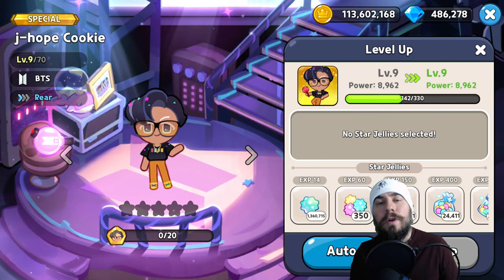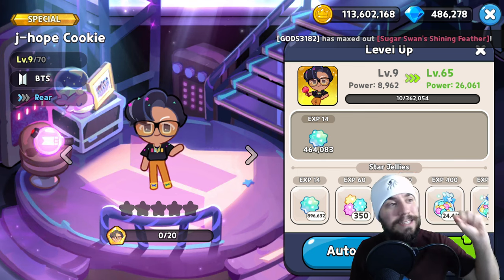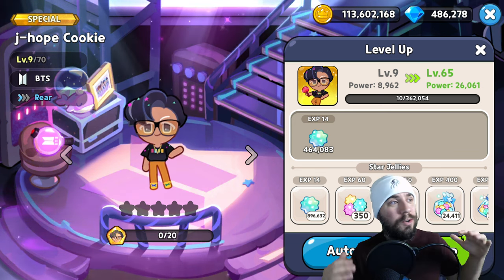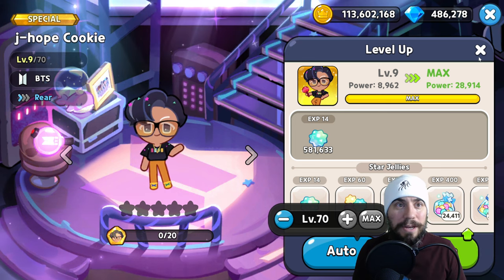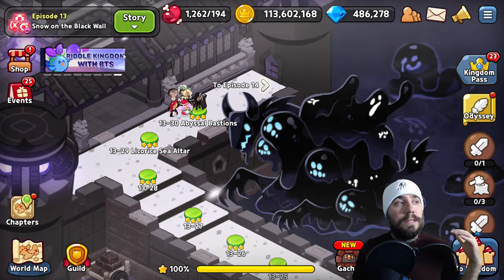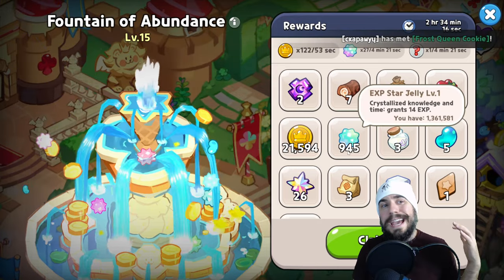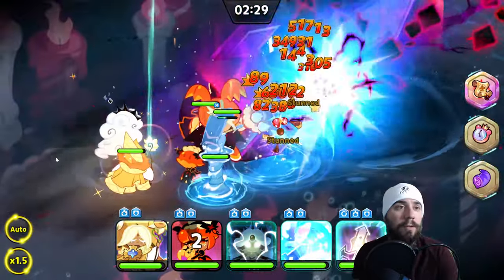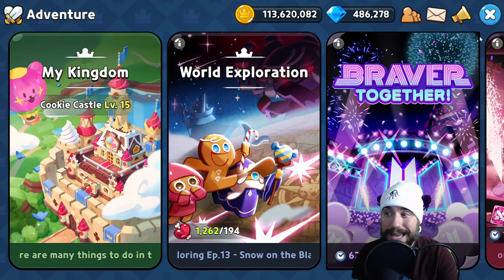MAX EXPERIENCE FAST | Experience Farming Guide | Top 5 Strategies | Plus Bonus | Cookie Run Kingdom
Intro: 00:00
Top 5 Experience Farming Tips: 00:59
Bonus Experience Farming Tip: 9:16
Recap & Final Thoughts: 10:37

This is an all inclusive and comprehensive guide for beginners and seasoned players to quickly farm experience in Cookie Run Kingdom! I break down multiple tips in this episode and guide! I enjoy creating Cookie Run Kingdom content!